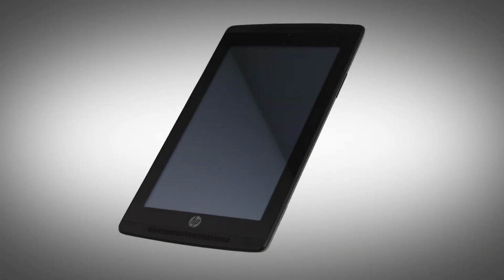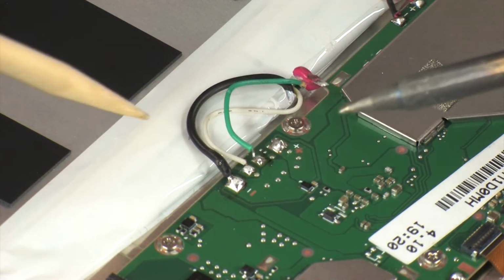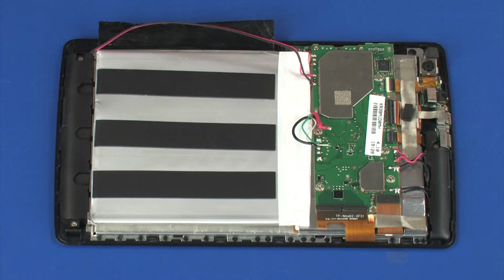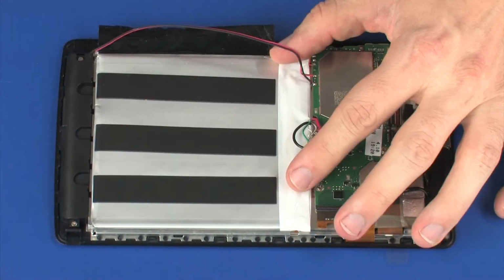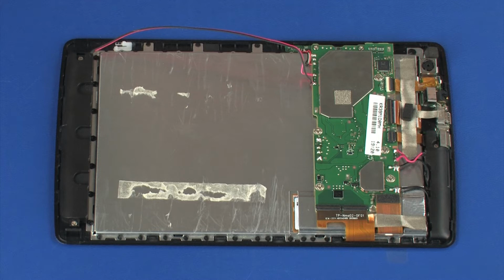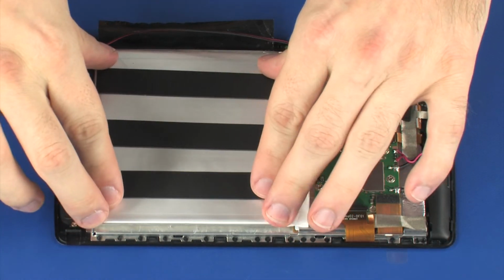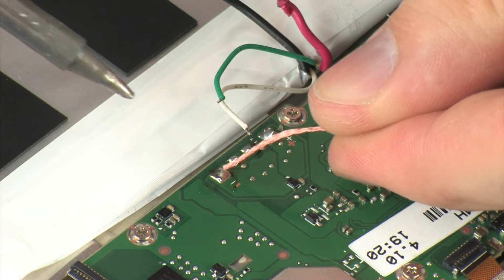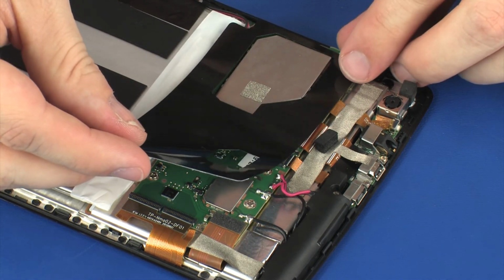Replace the Battery | HP Slate 7 Extreme Tablet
Learn how to remove and replace the battery for the HP Slate 7 Extreme Tablet.

Follow these steps to remove and replace the battery for the HP Slate 7 Extreme Tablet:
- Before you begin remove the display cover.
- For removal, remove the shielding that covers the system board.
- Carefully unsolder the battery cables from the contact points on the system board.
- Peel back the tape that secures the lower speaker cable to the battery.
- Remove the lower speaker cable from the routing channel next to the battery.
- Using a flat bladed tool, carefully separate the battery from the adhesive that secures it to the display panel assembly and remove.
- For replacement, place the battery into position on the display panel assembly.
- Press down on the battery to adhere it to the display panel assembly.
- Route the lower speaker cable through the routing channel next to the battery and replace the tape that secures it to the battery.
- Remove any remaining solder from the battery contact points on the system board and clean the contact points with an alcohol swab.
- Solder the battery cables to the contact points on the system board.
- Replace the shielding that covers the system board.

How to Replace the Battery | HP Slate 7 Extreme Tablet | HP